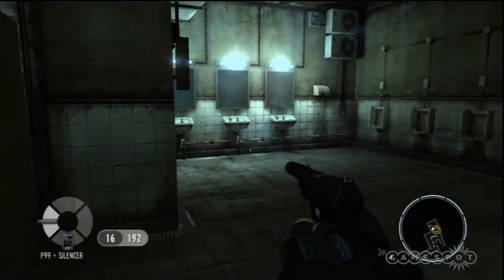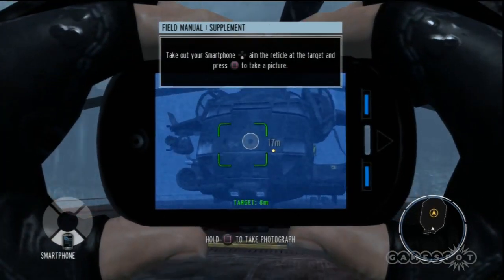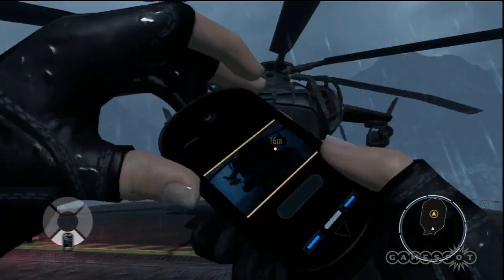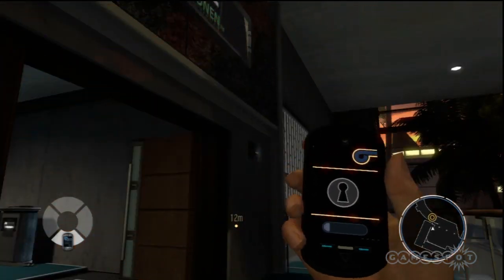Goldeneye 007 Reloaded PlayStation 3 / Xbox 360 Review HD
Arkhangelsk. Norte de la Unión Soviética. Año 1986. James Bond, 007 y Alec Trevelyan, 006, aprovechan la noche para infiltrarse en una presa sobre el río Dvina. El MI6, servicio secreto británico, sospecha que bajo la apariencia de una central hidroeléctrica, en realidad, se esconde un almacén de nuevas y peligrosas armas químicas. Lo que en principio se plantea como una sencilla misión de infiltración, enseguida se convierte en un brutal tiroteo en el puesto de entrada y una espectacular persecución en camión por la presa. Rápidamente, James y Alec se separan por la base en busca de la información que confirme los peores temores. Cuando todo indica que esos temores son ciertos, Bond es descubierto justo cuando está a punto de saltar en paracaídas hacia el agua. Acorralado y en inferioridad numérica, James lanza el paracaídas a sus captores y salta sin él al vacío.
La pantalla se pone negra, y empieza la presentación de la película, perdón, del videojuego, con la nueva versión de la música de Goldeneye, exactamente igual que si estuviéramos viendo en el cine cualquiera de las películas del agente secreto más famoso de la historia. Así de espectacular es el comienzo de este nuevo remake de una las mejores películas y juegos basados en James Bond. Corría el año 1997 cuando Rare realizó la conversión de la película del año 95 a Nintendo 64, en uno de los mejores juegos de acción y disparos que se recuerdan para esa mítica máquina. 13 años después, el año pasado, el estudio inglés Eurocom, actualizaba el juego, en exclusiva para Wii y Nintendo DS, obteniendo también buenos resultados. Por fin, apenas un año más tarde tenemos disponibles las esperadas versiones para PS3 y Xbox 360.

Goldeneye Reloaded sigue paso a paso el esquema del juego de Wii del año pasado empezando por el protagonista, y el actual 007, Daniel Craig, sustituye al carismático Pierce Brosman, imaginamos que por temas de licencias. Pese a que el argumento sigue siendo de inicio la persecución del coronel ruso, Ourumov, encargado de la presa, muchas de las situaciones de la película han sido actualizadas o cambiadas en este nuevo juego.
Nos encontramos ante un juego en el que el sigilo y la infiltración han sido totalmente reemplazadas por la acción más directa, convirtiéndose casi un FPS puro. No es que no se pueda ir en silencio, de hecho es hasta recomendable en ciertos momentos, gracias a los silenciadores o los conductos de ventilación del aire acondicionado, pero el juego no está concebido con ese objetivo. La cantidad de enemigos, los espectaculares momentos de incursión en las salas, y el extenso repertorio de armas a nuestra disposición, nos confirma que este James Bond es mucho más radical a la hora de ejecutar su licencia para matar.
La aventura consta de catorce misiones repartidas en seis localizaciones alrededor del mundo en las que Bond tendrá que enfrentarse a multitud de situaciones con un denominador común, la ingente cantidad de enemigos armados que intentarán molestarnos. En cada una de ellas tendremos un objetivo principal que será el que nos vaya marcando el camino, de forma totalmente lineal, sin que en ningún momento podamos salirnos de los raíles señalados. También tendremos un objetivo secundario, opcional y en general mucho más escondido y rebuscado, que puede ser el único motivo para volver a repetir las misiones otra vez, una vez acabado el juego.